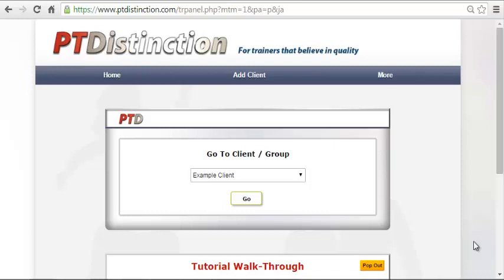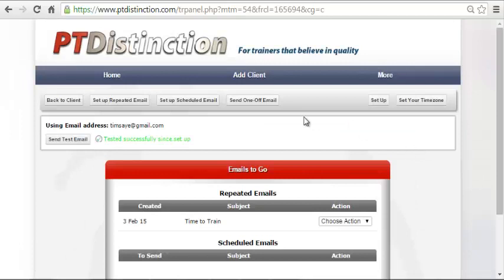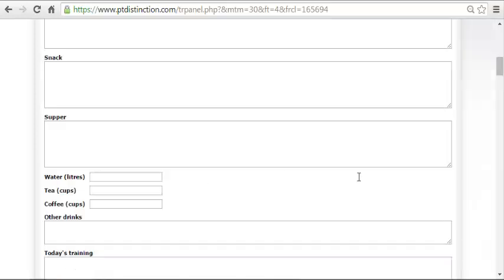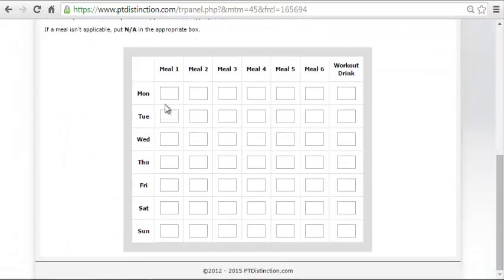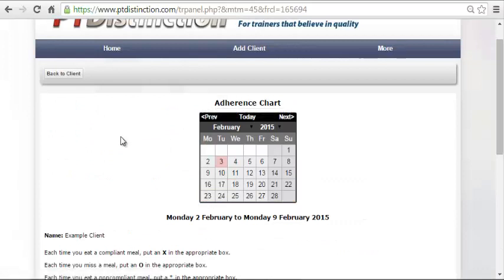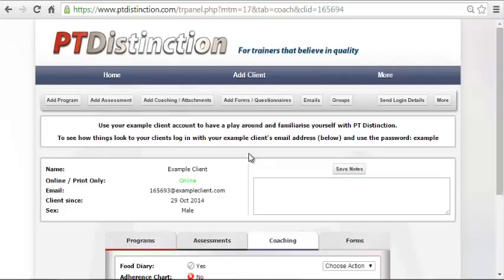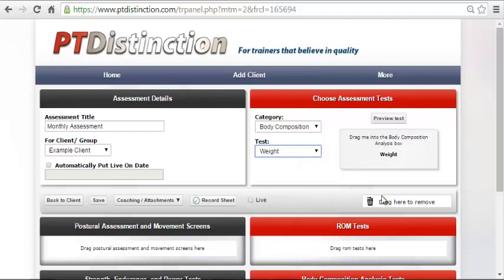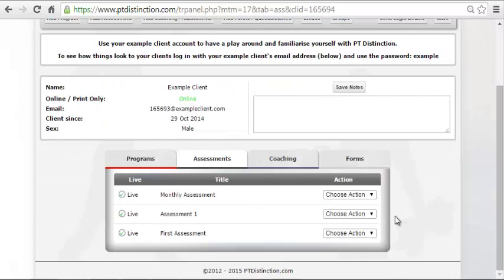How to Become an Online Personal Trainer and Motivate Your Clients - View if You Want to Stand Out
How to become an online personal trainer? This video shows you 5 easy steps to keep online clients motivated and accountable without it taking up to much time.

The video is a small extract from the most complete resource for online personal training

Possibly the biggest struggle trainers have when becoming an online personal trainer is trying to keep clients accountable and their motivation high when they do not see them face to face.  This video shows you how to completely solve these problems. You will now be able to keep online personal training clients long term.

How to become an online personal trainer with great success?. and we will guide you all the way while helping you stand out from the rest.